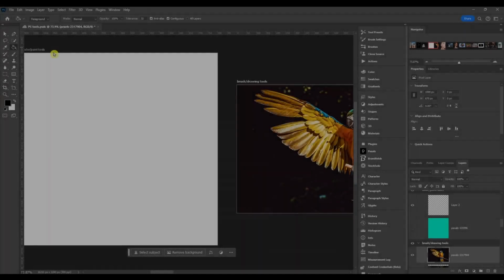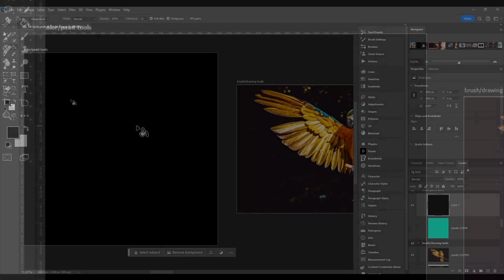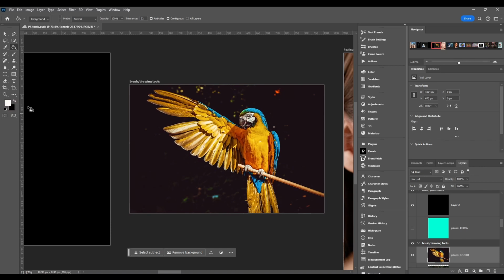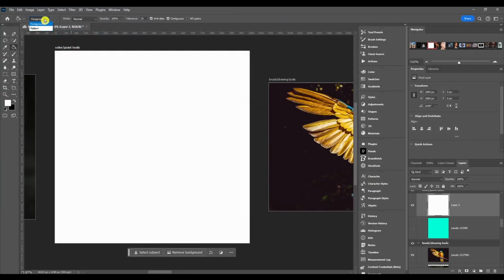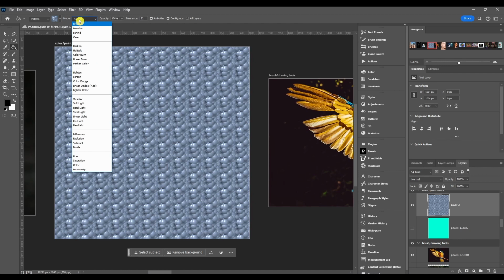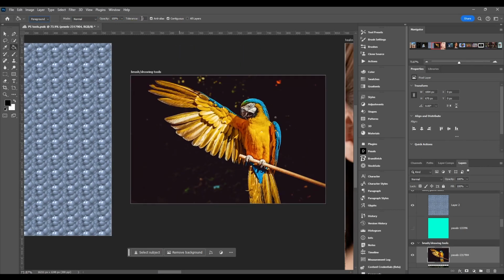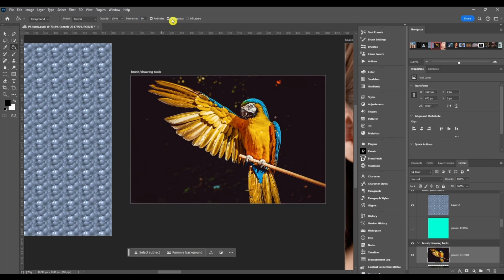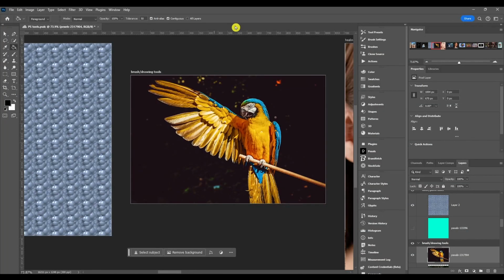The Paint Bucket Tool is SO Much More Than You Think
In this Photoshop tutorial, I'm going to show you how to use the Paint Bucket Tool along with all the options and parameters you can change.

00:00  How to use the Paint Bucket Tool
01:08  Top Options/Parameters
01:14  Fill Source- Pattern Picker
01:40  Blend Modes- Opacity
01:59  Tolerance
02:33  Anti Alias- Contiguous- All Layers
02:58  Outro